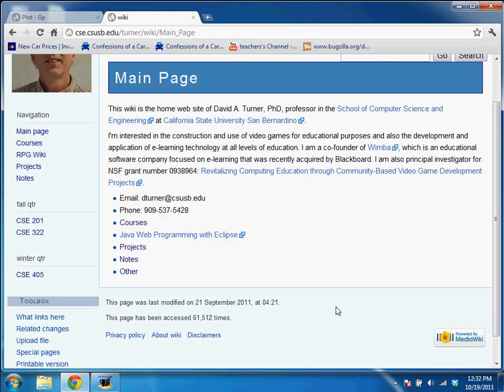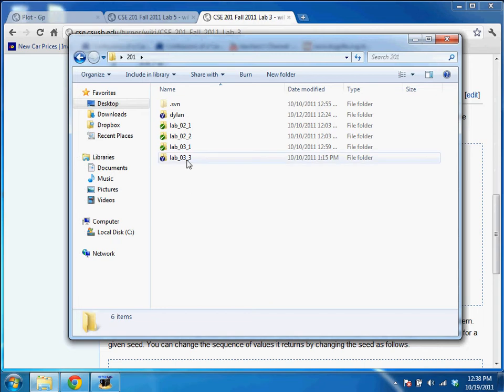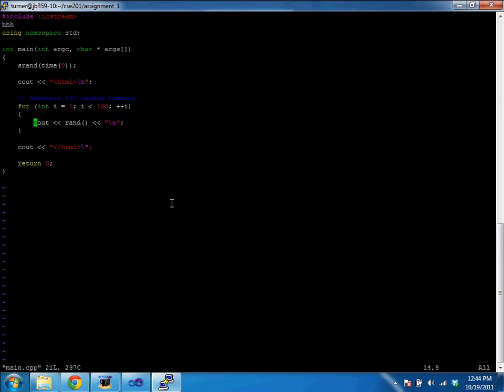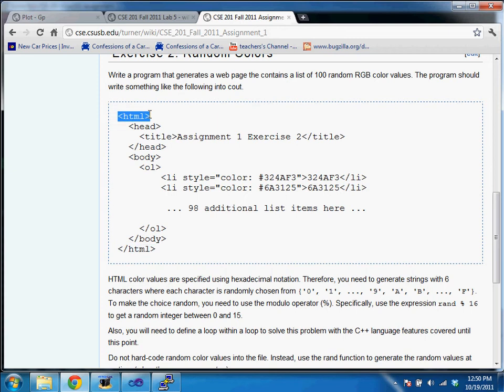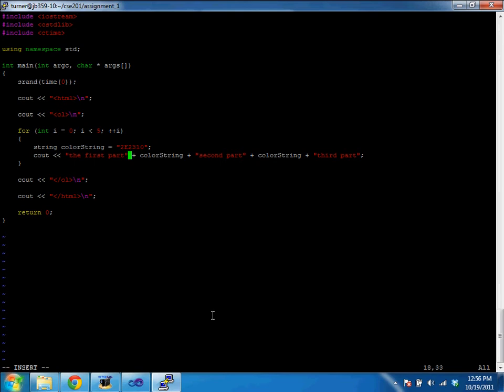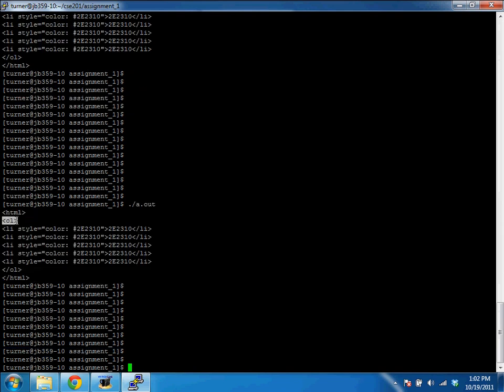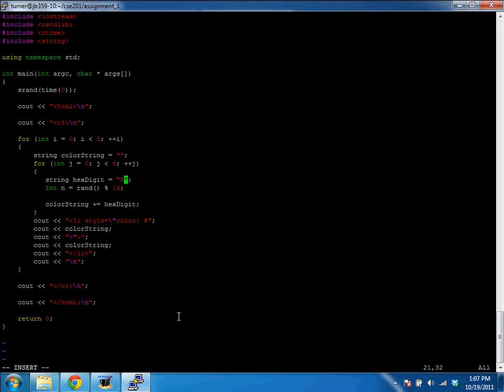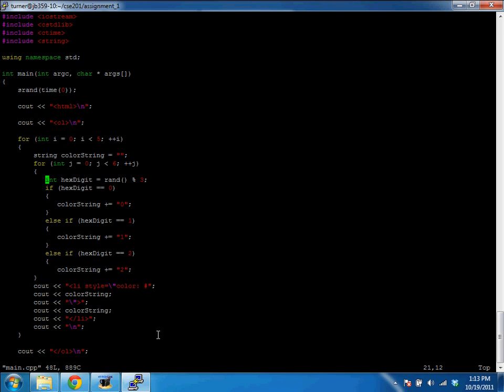CSUSB CSE201 Turner 2011_10_19